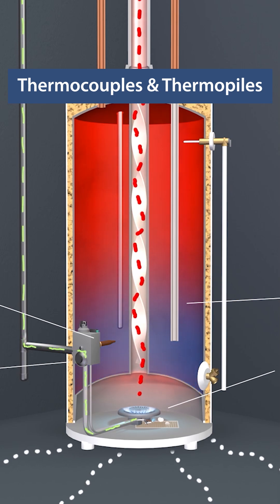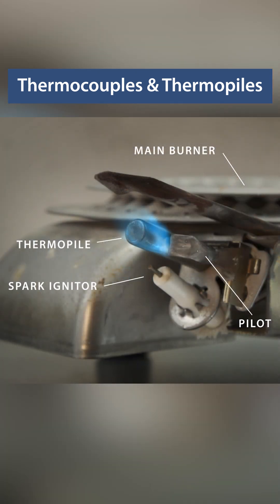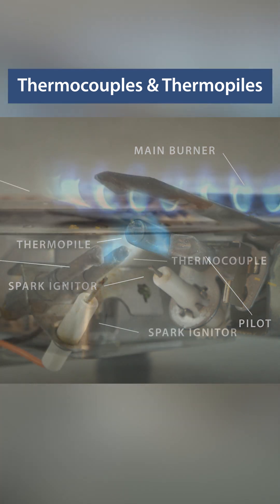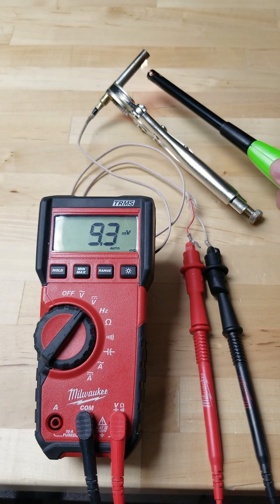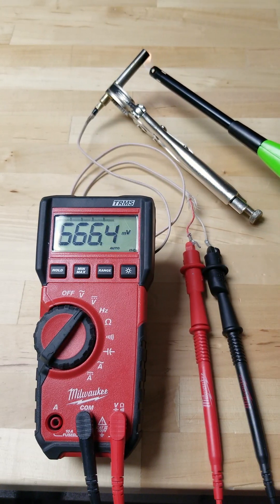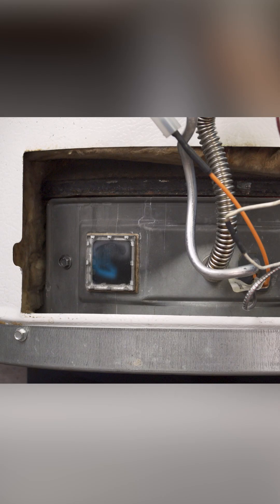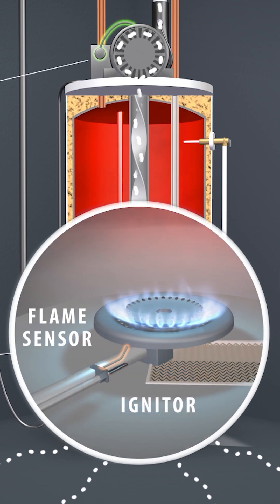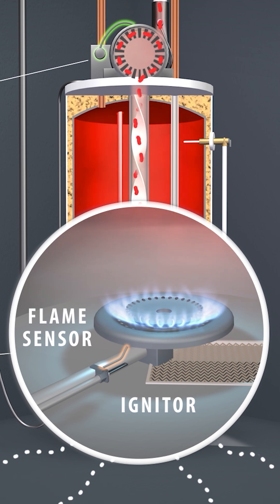Thermocouples & Thermopiles Explained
How do thermocouples and thermopiles work? Water heaters, furnaces & fireplaces that use a pilot light will also have a thermocouple or thermopile that generates a small amount of voltage when heated by the pilot flame.